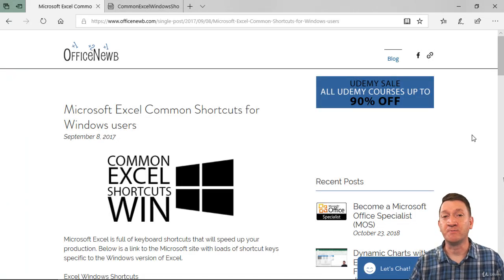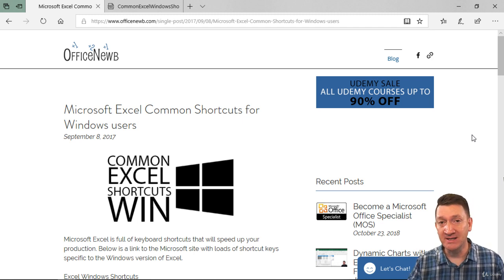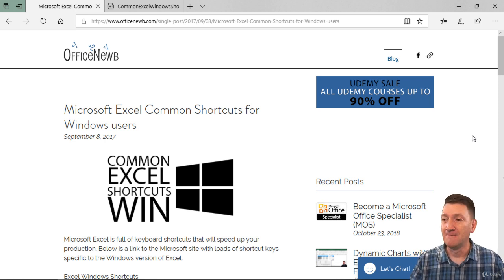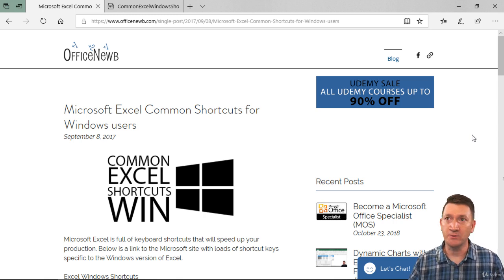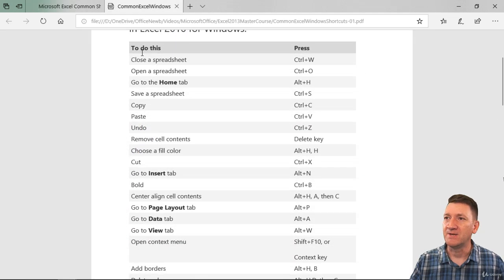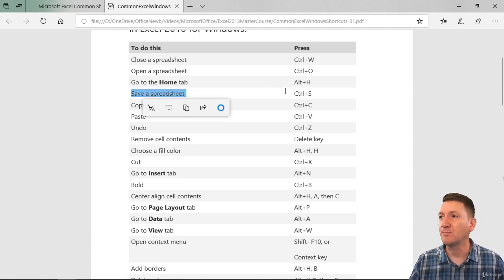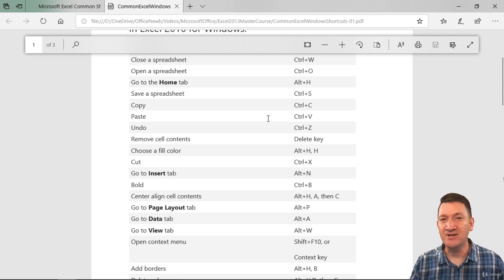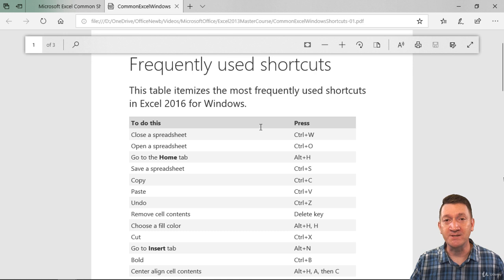Microsoft Excel Course - Working with Excel Document Properties | Part 12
In Part 12 of our Excel course, we explore how to work with document properties in Excel. Discover how to add, edit, and utilize properties such as title, author, and keywords to better organize and manage your files. This knowledge will help you enhance your workflow and improve document management!